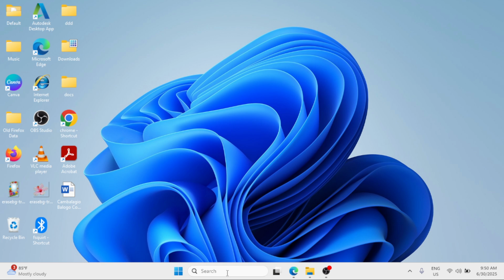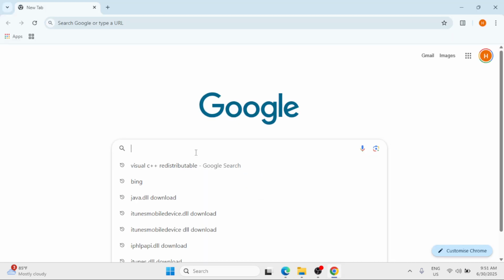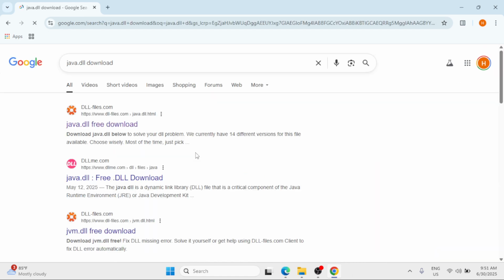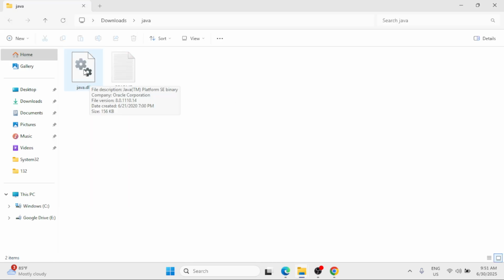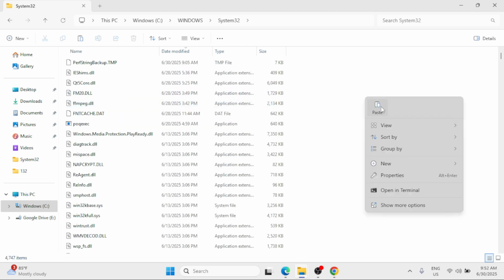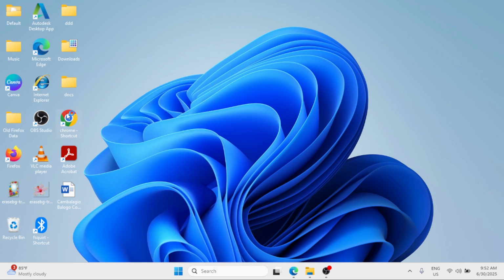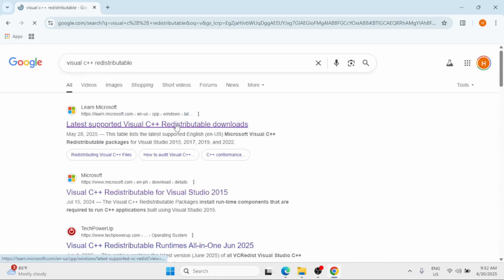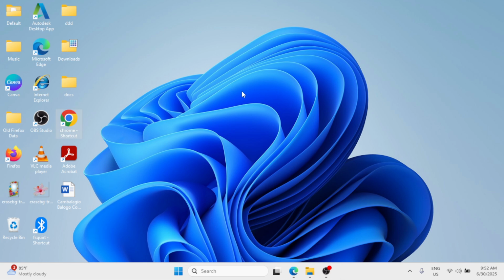How To FIX "Java.dll Missing" in Windows 11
This video guides you through fixing the "Java.dll Missing" error on Windows 11. Learn how to restore the missing Java.dll file and troubleshoot related issues that prevent Java applications from running correctly. We provide straightforward steps to resolve the error and ensure your system is properly configured. Follow the instructions to get your Java programs working smoothly again.